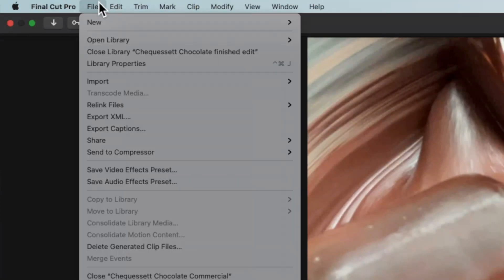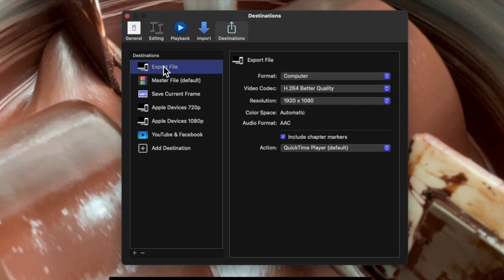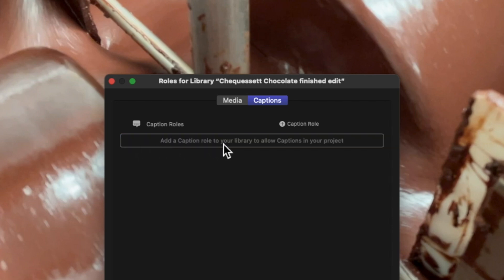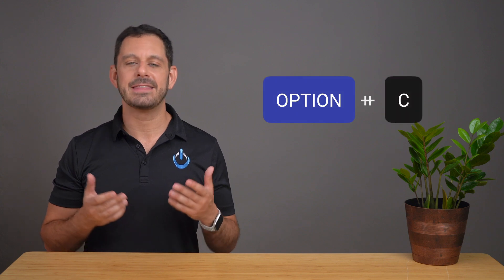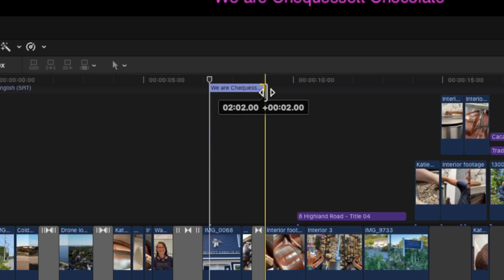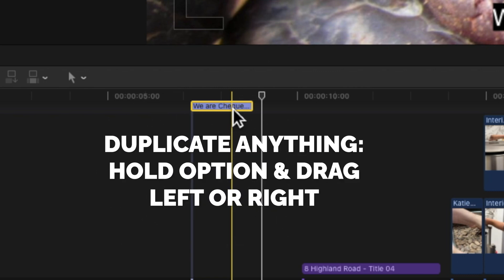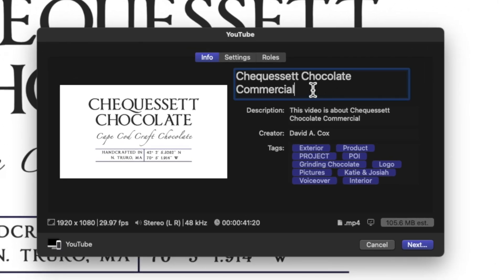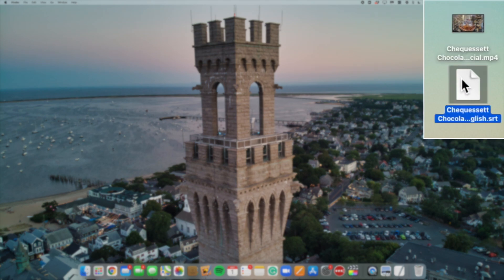Export Your Project in Final Cut Pro X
In Chapter 11, I'm going to teach you how to add open and closed captions to your video as well as the BEST export settings from Final Cut Pro (specifically for a video that will be uploaded to YouTube).

The goal of this course is to teach small business owners how to use their iPhones to shoot what becomes a commercial to support their business. In the next chapter, I will teach you how to upload that video to YouTube, link it up with Google Ads, and make it appear as a targeted add based on zip codes.

In the next chapter, you will need to have a Google account or a Gmail address. If you do not already have one, please establish one

00:00 Introduction
00:49 Best Export Settings for YouTube
01:36 Open/Closed Caption Settings
02:18 How to Add Captions to Final Cut Pro Project
04:17 Adding Open Captions to Final Cut Pro Project